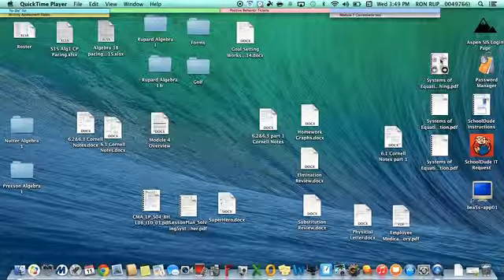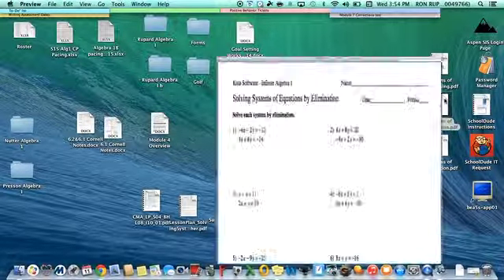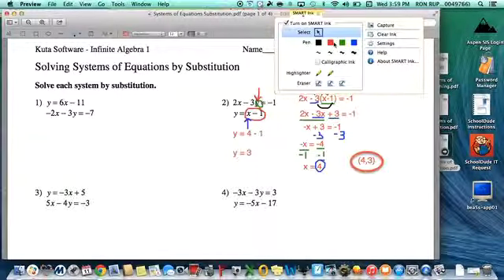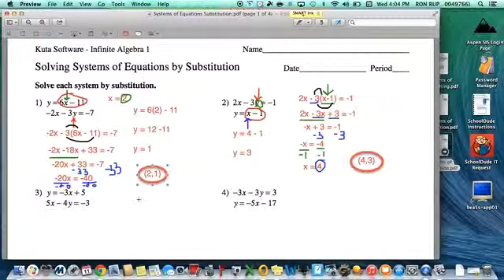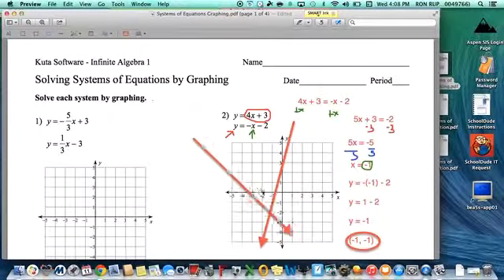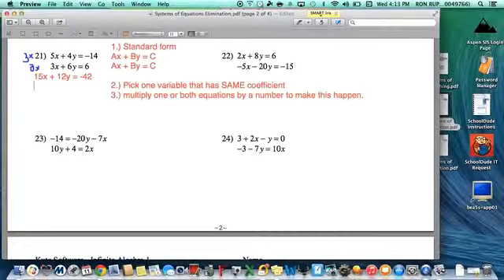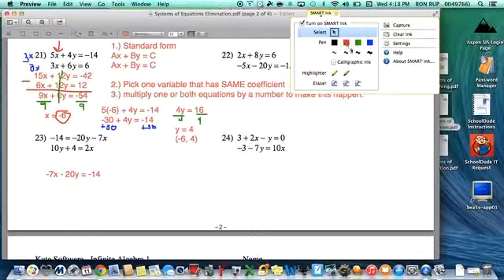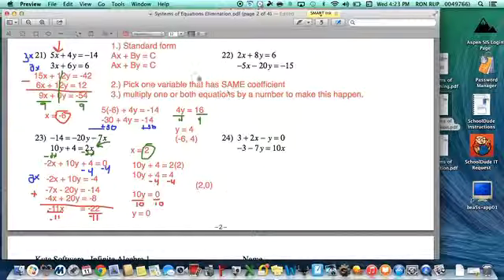2:11 lecture BHS Rupard